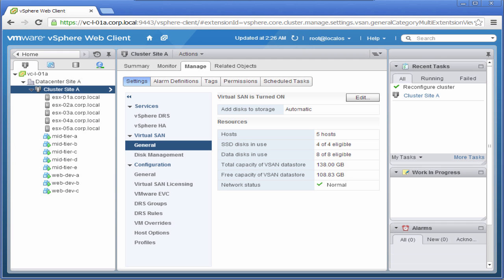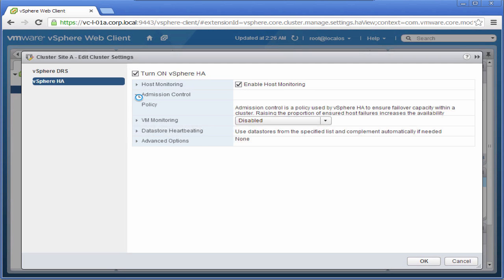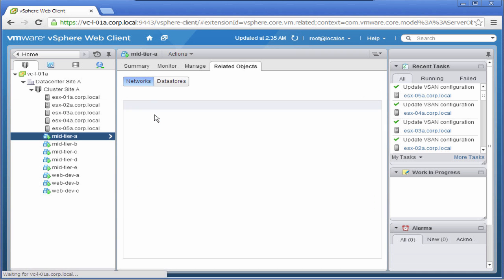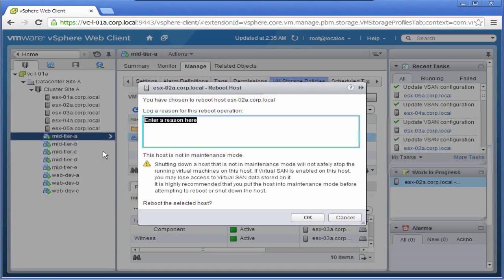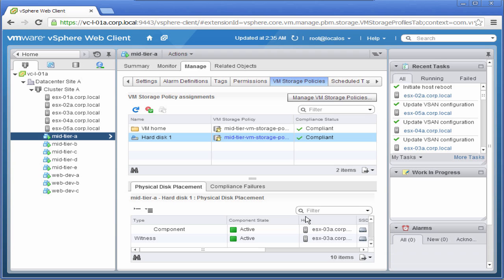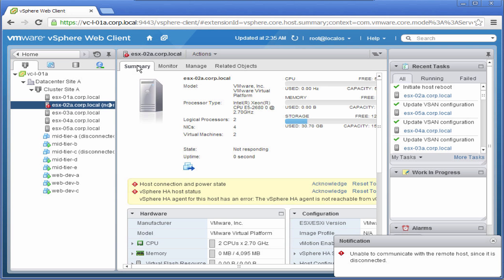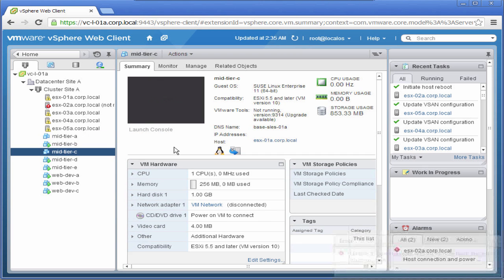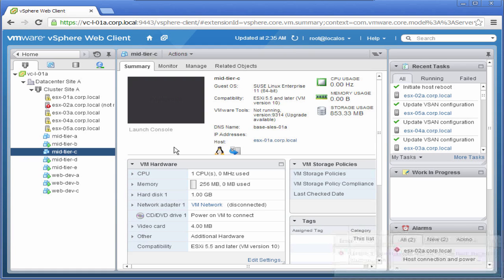Virtual SAN (VSAN) & vSphere HA Interoperability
VSAN and VM Storage Policies build highly available VMs by creating replicas of VM storage objects. This short video show how vSphere HA will restart a VM on Virtual SAN (VSAN) when the host on which the VM was running suffers a failure/outage. Sign up for the free beta at VSANbeta.com